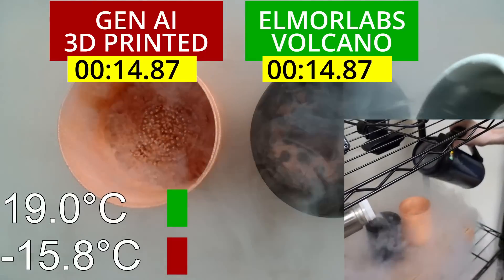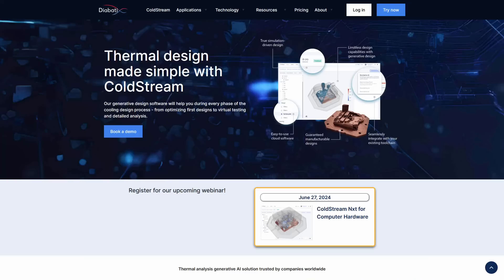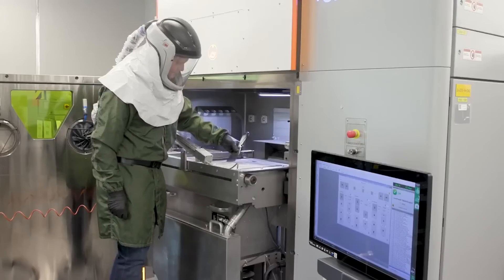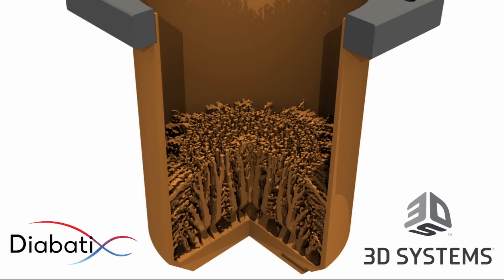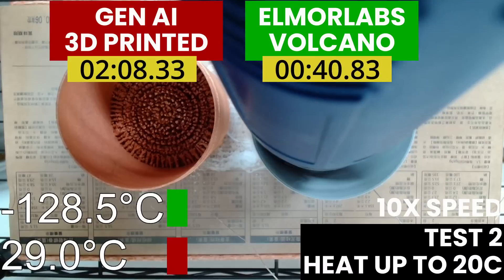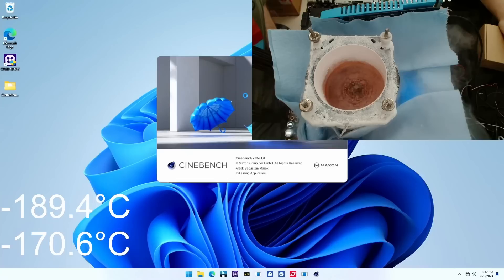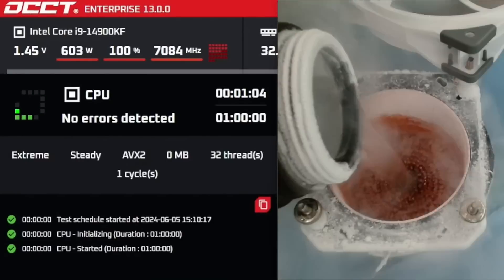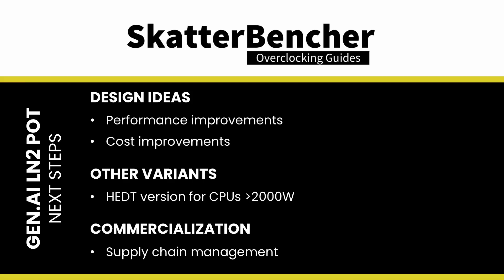Testing the $10,000 AI-generated 3D Printed LN2 Container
In today’s video, we’re having a look at our US$10,000 AI-generated and 3D-printed LN2 container. It was on display at the G.SKILL Computex 2024 booth earlier this month. We’ll go over the basic design and manufacturing processes and also evaluate the performance in a real-world extreme overclocking scenario.

We get a 3X speedup in cool down performance, 1.2X speedup in heatup performance, and +20% efficiency with 500ml of LN2.

00:00 Intro
01:01 Project scope & partners
5:11 Basic tests: cool down, heat up, efficiency
7:43 Practical tests: Cinebench, Temperature Delta, Max Power
9:43 Discussion & next steps